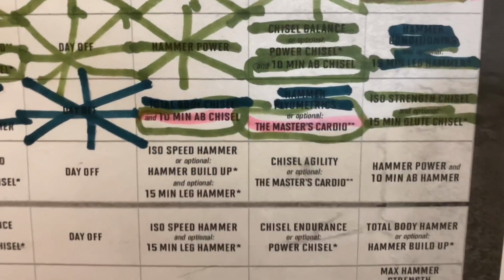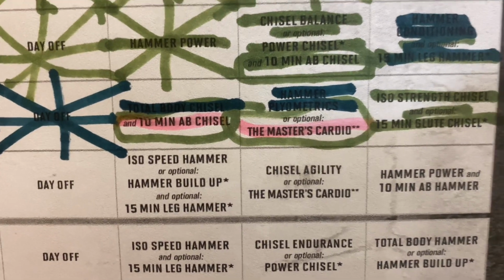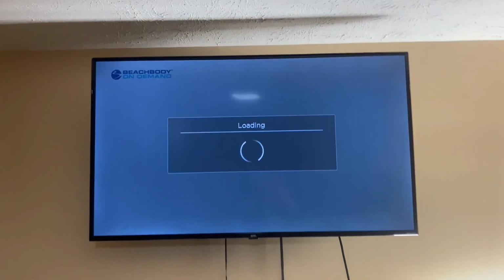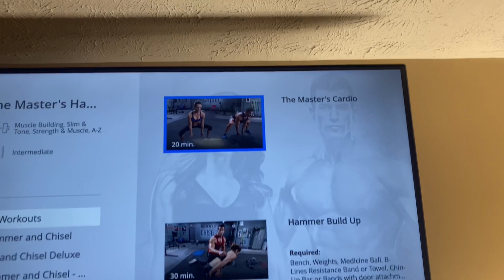At Home workouts with Jared Snyder!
Tonight was Masters cardio , plus a AB workout all done from home ! After I got done with the workout I took my end of week photo and I am seeing a lots of change ! Not only is my Body slimming  down and my muscle toning up, I have a lot more energy threw my day!!
    You know in October I am turning 40 years old and I want to make every day count and honestly be in the best shape I can ! Everyday I am making good choices and getting my workout out in !

Are you needing help in the health and fitness department ?🤜🤛 I would love to share info on what I am doing , I would love to work with you !!!

Become A Coach on Team Better You !
Sign up to join Team Better you and help people live better lives daily !

Become a coach on our team or do workouts with my amazing health and fitness group where you will get support , accountability and a lot of love !
Beachbody does not guarantee any level of success or income from Team beachbody coaching opportunity! Each Coach’s Income depends on his or her own efforts , diligence and skill!
Thank you for taking your time to read my description! You are awesome , amazing and beautiful don’t for get it